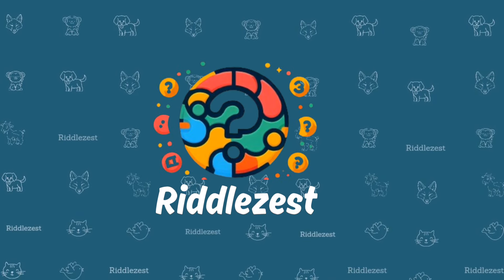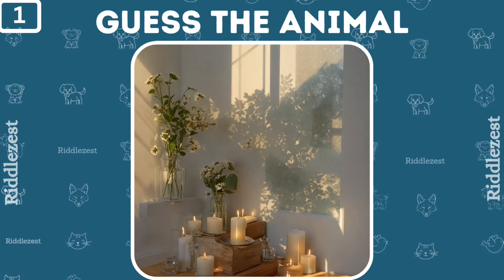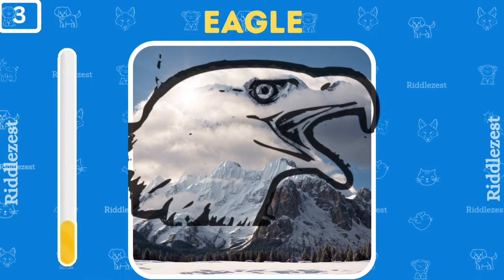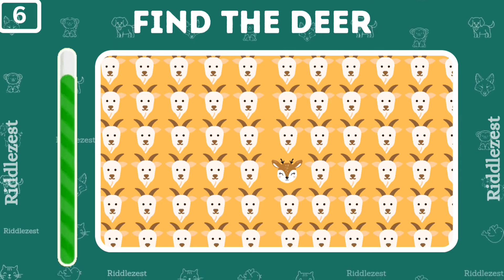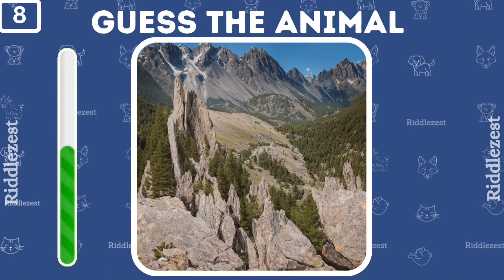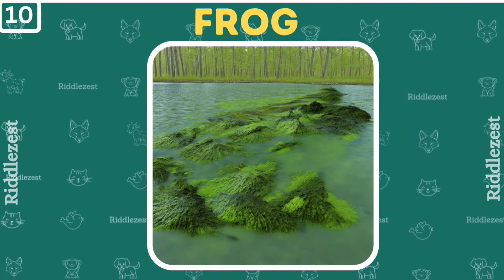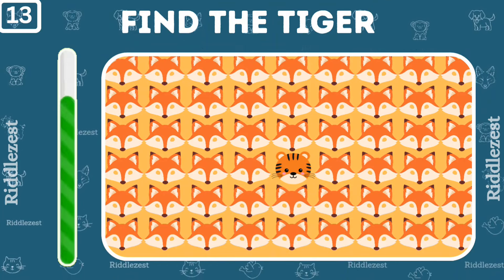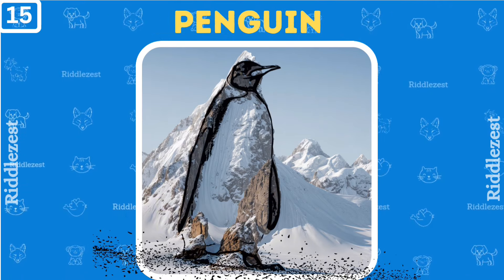Guess the Hidden Animals by illusion 🙈😺🦌 Hardest optical illusion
Guess the Hidden Animals by illusion 🙈😺🦌 Hardest optical illusion | Riddlezest

Hey ,welcome to Riddlezest. are you ready for the new optical illusion challenge with hidden animals?
"Get ready to put your observation skills to the test with our brand new Optical Illusion Quiz! But this isn't your ordinary quiz – it's an adventure through mind-bending optical illusions where animals cleverly blend into their surroundings 🐅🌿. Can you spot the hidden animals in each illusion? From easy to challenging, each level will push your ability to see through the mesmerizing backgrounds 🧐.

Step into an animal quiz like no other, where reality and illusion blur into one thrilling experience 🚀. Get ready to question everything you see 👀. Are you up for the challenge?

With 15 levels of increasing difficulty, this animal adventure will have you racing against the clock to guess the hidden creatures ⏳. Sharpen your eyes and get ready for a new thrill with every level 🎉.

Join us for this captivating observation test and show off your skills 🏆. Share your scores and stories in the comments – let's see who can master the guessing game! 🎲"